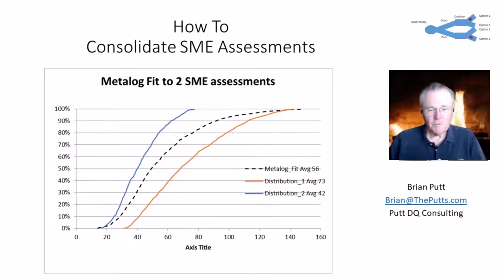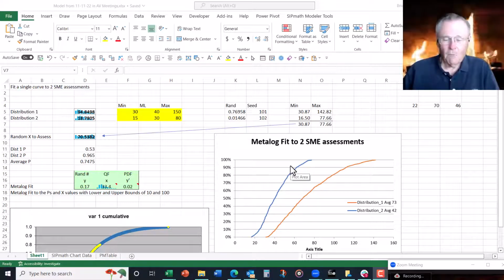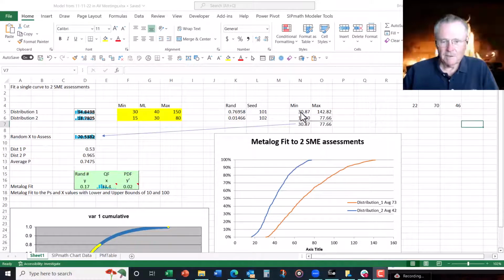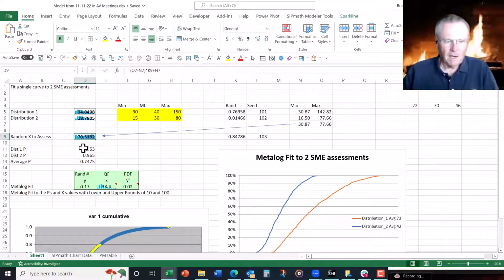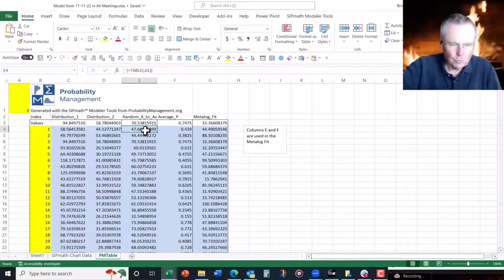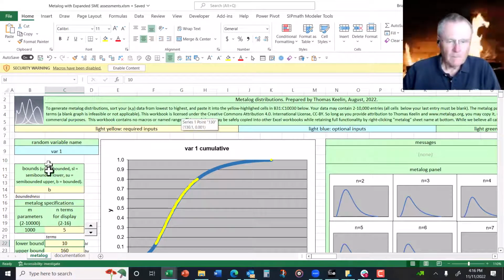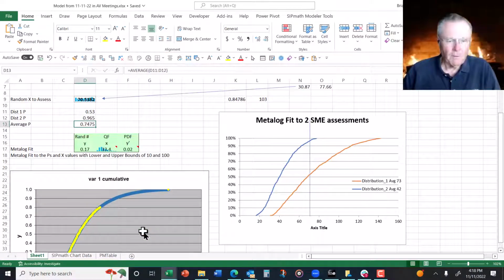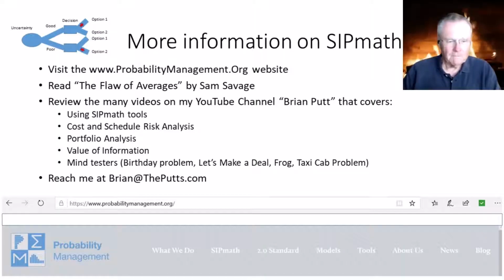How To Consolidate SME Assessments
HOW TO video on consolidating multiple SME uncertainty assessments. Utilizes Monte Carlo and generate a closed form equation of the consolidated assessment.